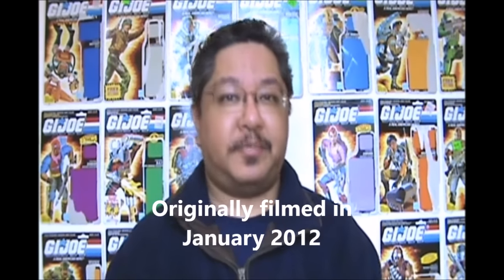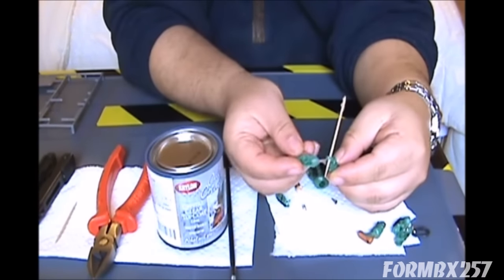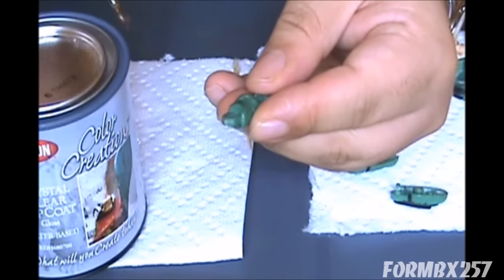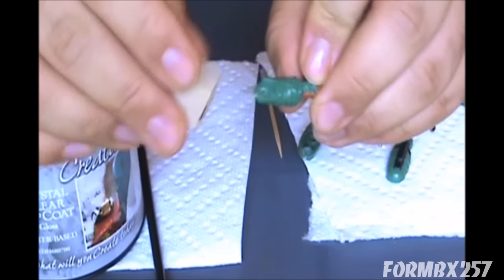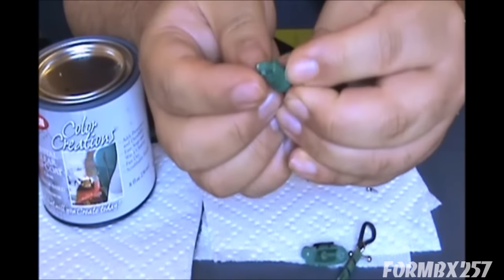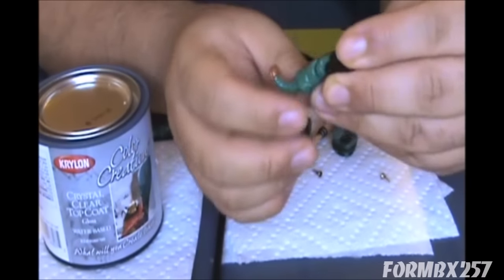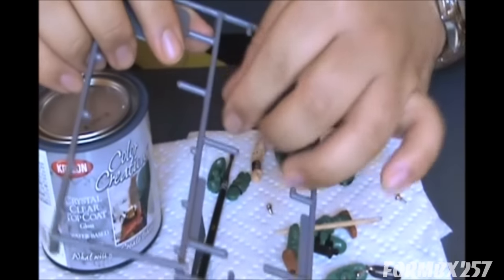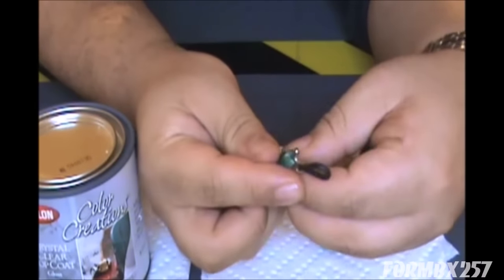G.I. Joe Knee Repair Tips: Fixing Loose or Broken Knees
Originally filmed in January 28th, 2012